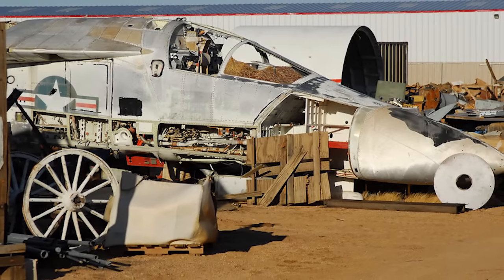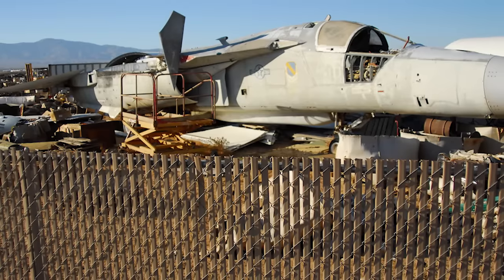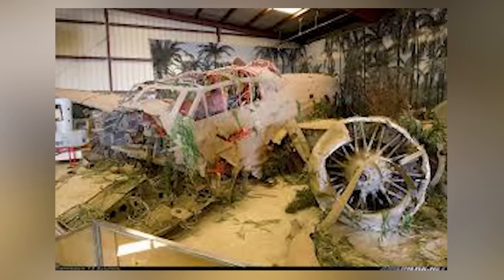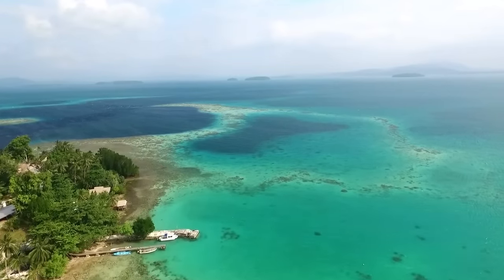12 Most Incredible Abandoned Planes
There are three places you might reasonably expect to find a plane. The first and most obvious place is in the sky. The second is at an airport, either loading or unloading goods or passengers. The third is in a hangar, waiting for a new job to do. If they turn up anywhere else, it tends to be a surprise to see them. Just like old clothes, disused mobile phones, and broken down cars, though, planes can become abandoned - and they can turn up in some unusual places when it happens.